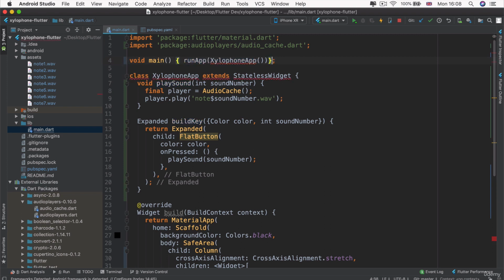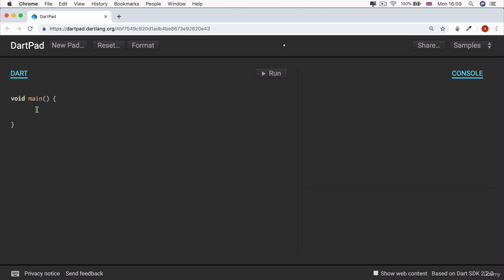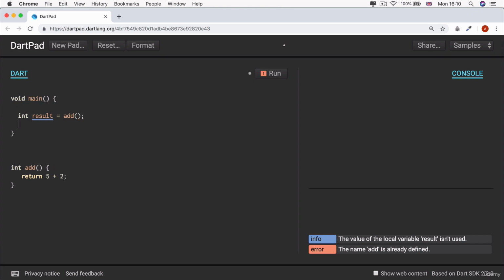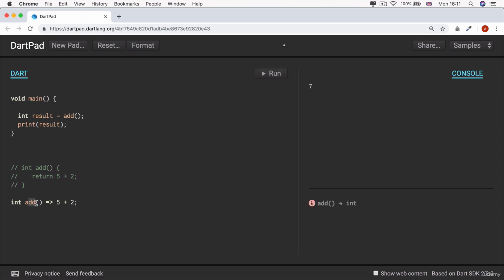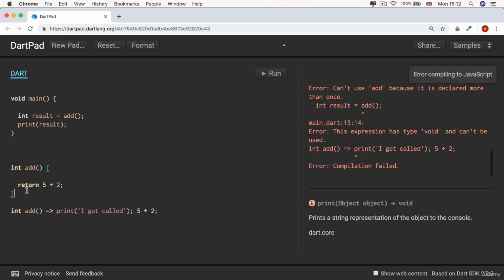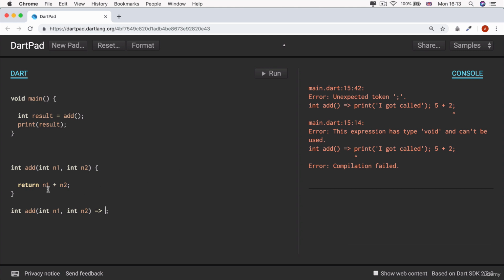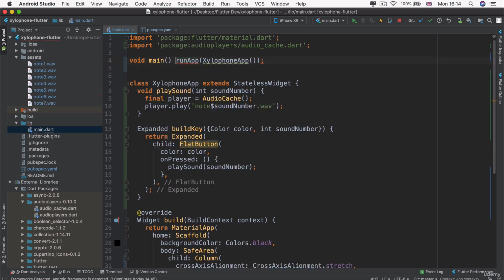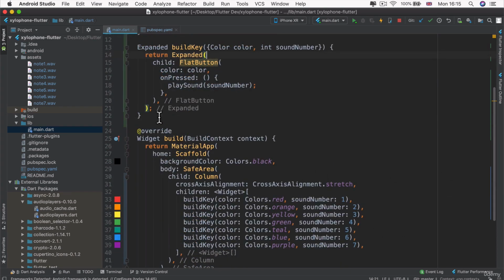083 Dart Arrow Functions